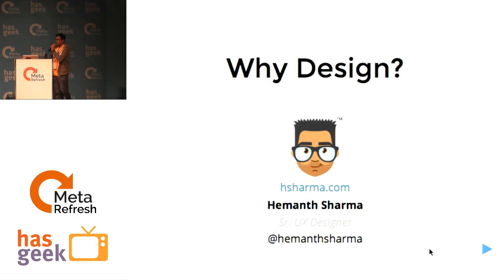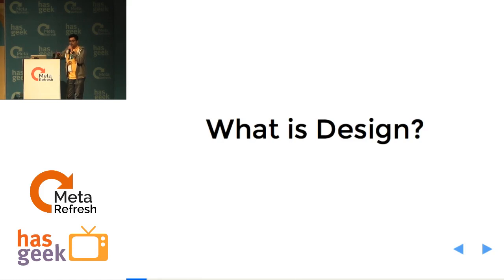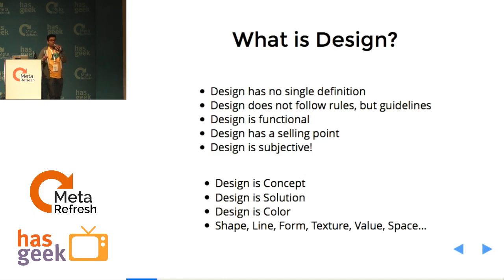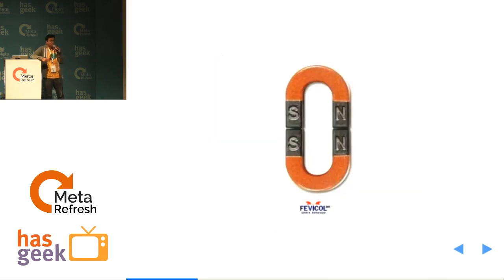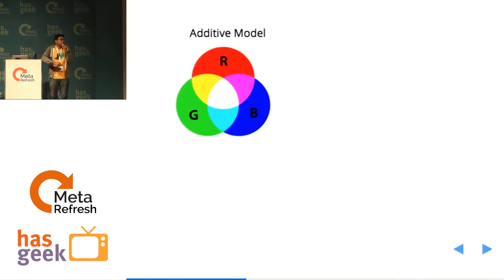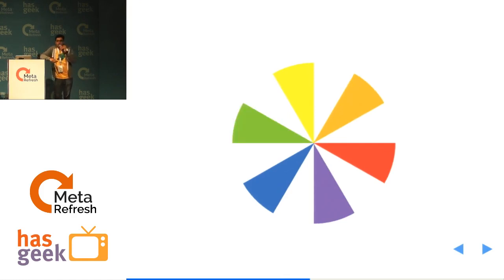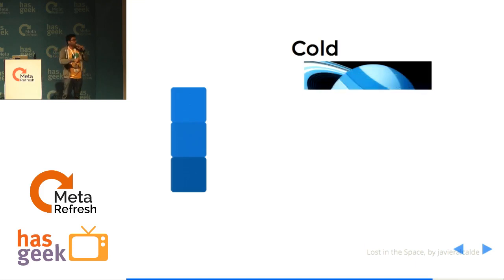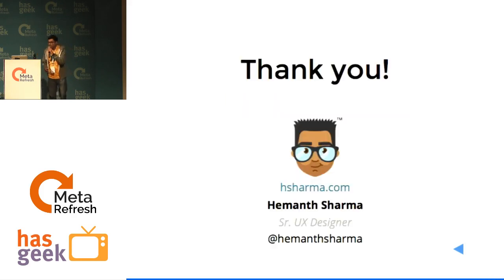Hemanth Sharma - Why Design?